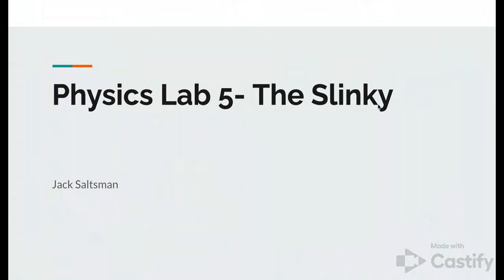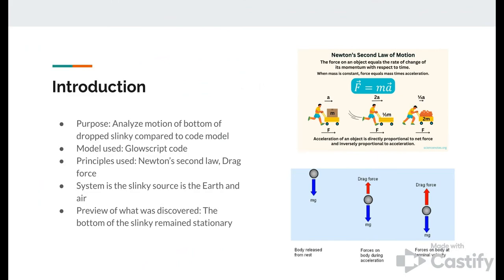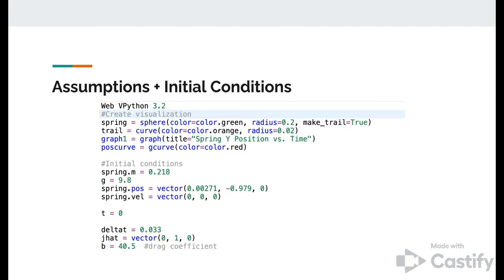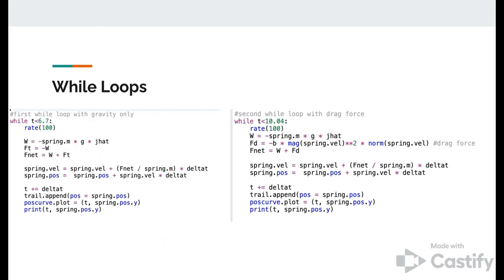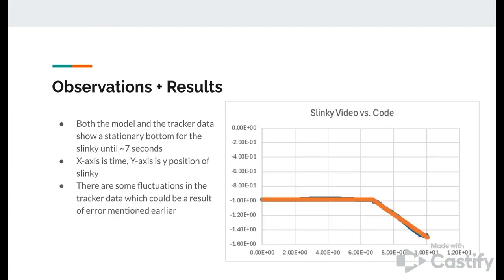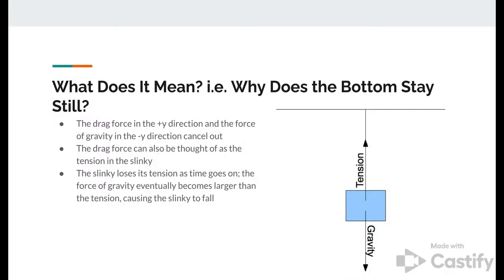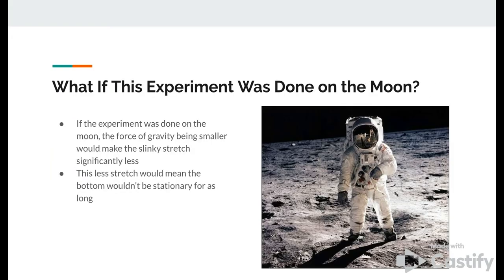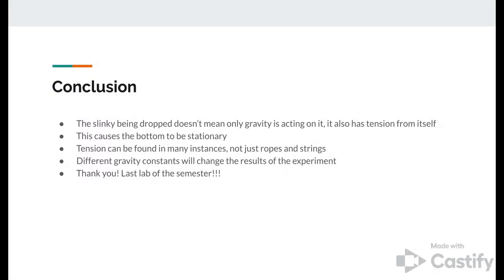Physics Lab 5- The Slinky